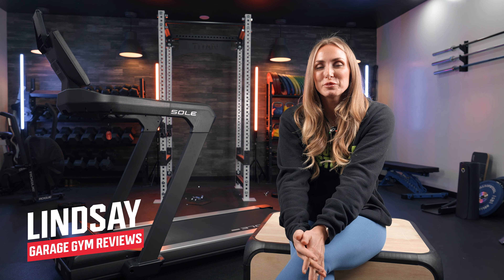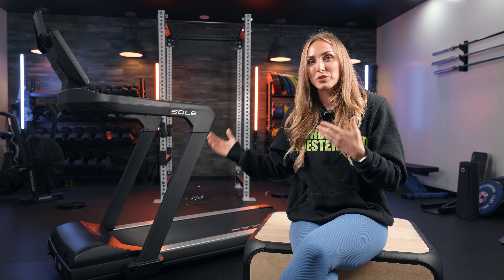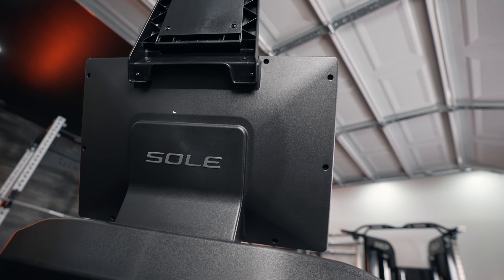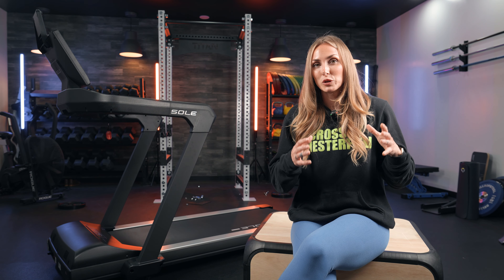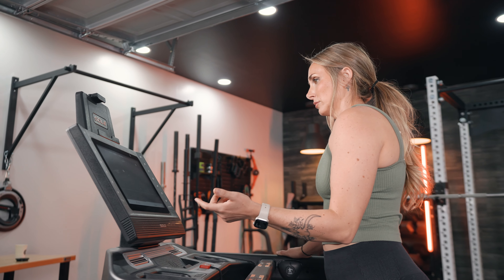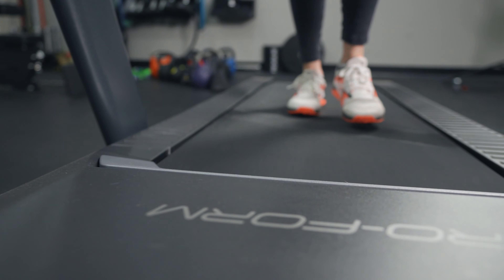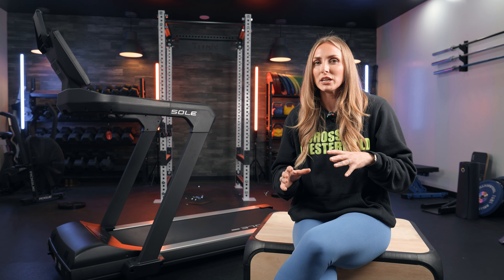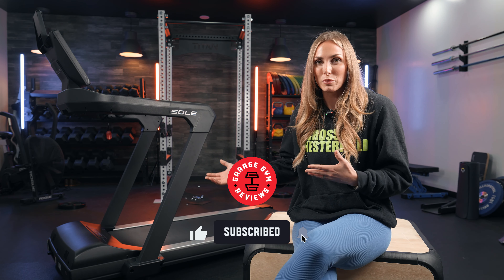Sole TT8 Treadmill Review: Solid Build and Durability That Keep Up Mile After Mile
Lindsay gives her thoughts on the "commercial-grade" Sole TT8 treadmill!